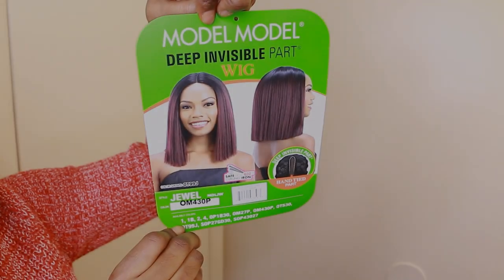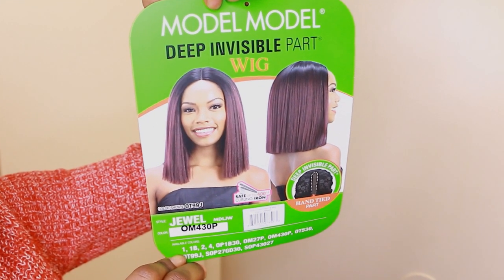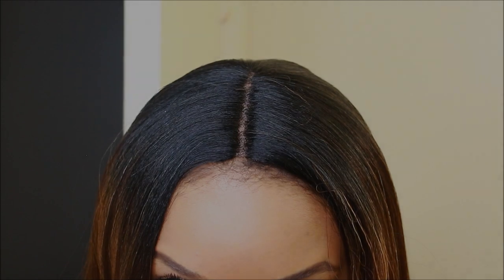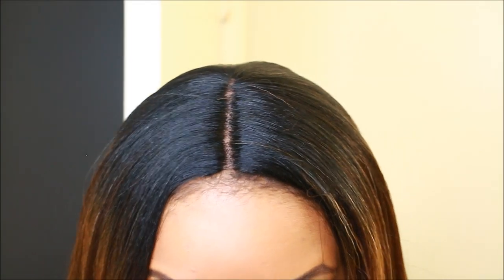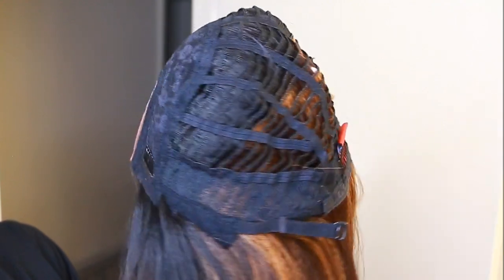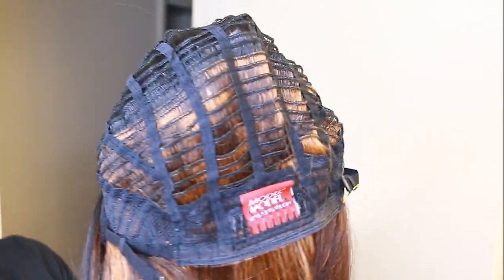Model Deep Invisible Part Wig - JEWEL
Wig Color: OM430P